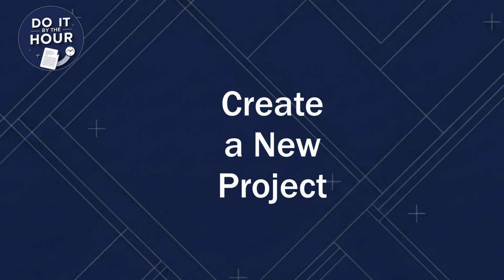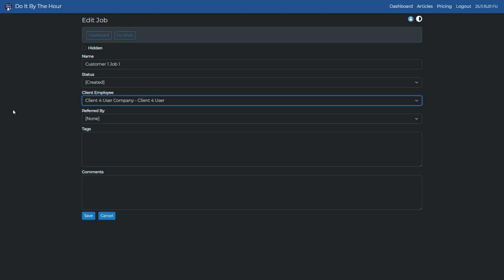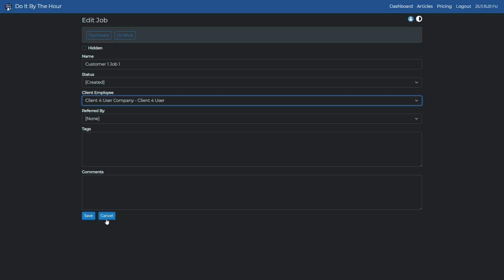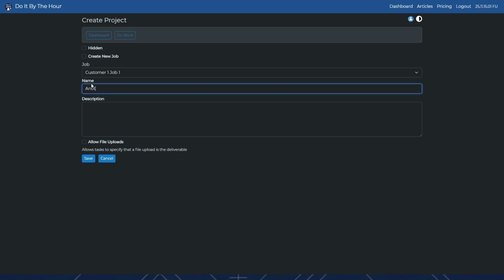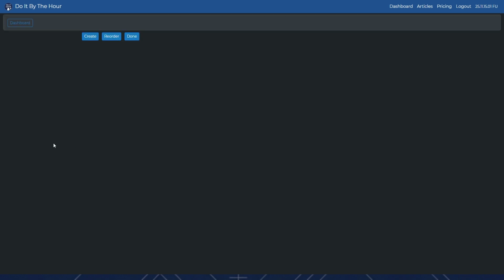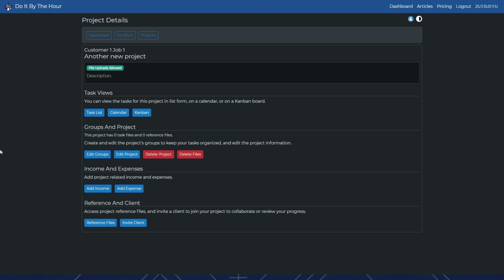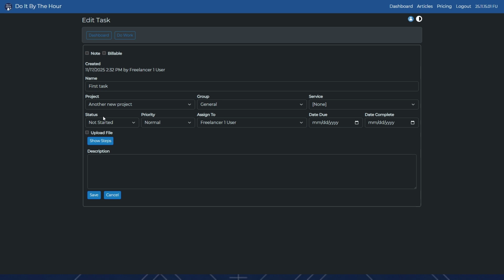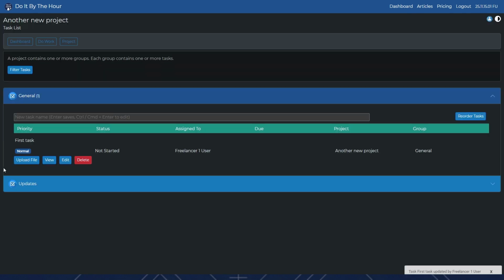Set Up Your First Freelance Project in Minutes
Learn how to set up your very first freelance project quickly and efficiently. This guide covers essential steps from understanding client needs and defining project scope to setting your rates, crafting compelling proposals, and managing project execution. Perfect for new freelancers looking to get started without the overwhelm.

Discover practical tips on effective client communication, choosing the right tools, and ensuring a smooth workflow from start to finish. Get advice on how to price your services competitively and write proposals that win clients.

If you're an aspiring freelancer or just starting your journey, this video will help you kick off your projects with confidence.